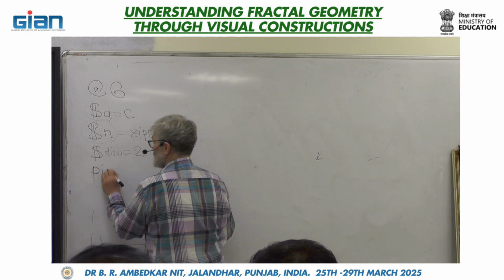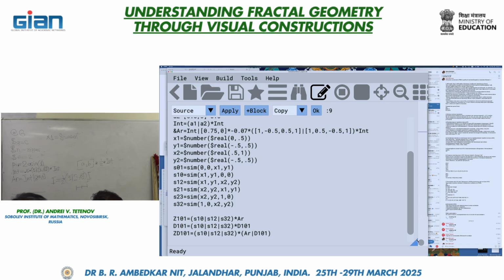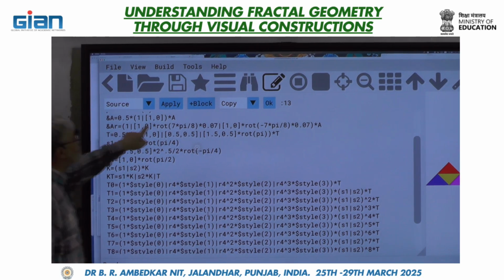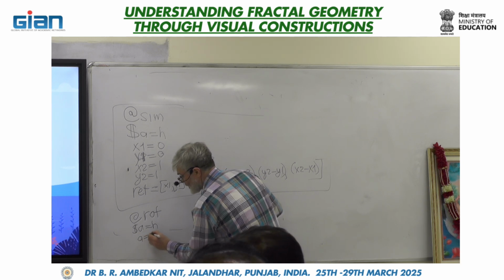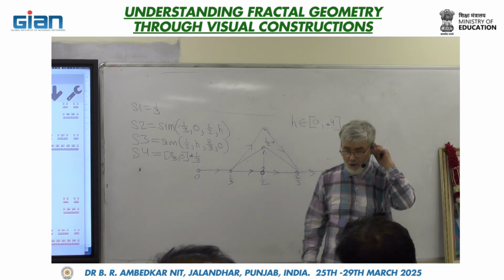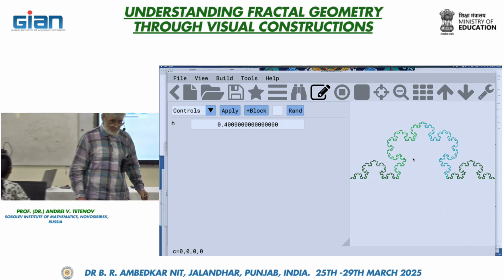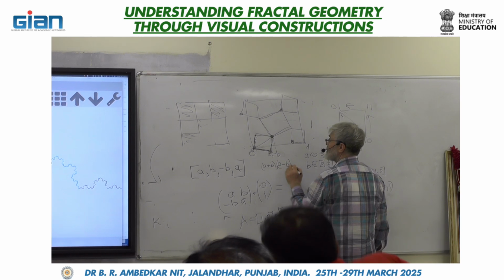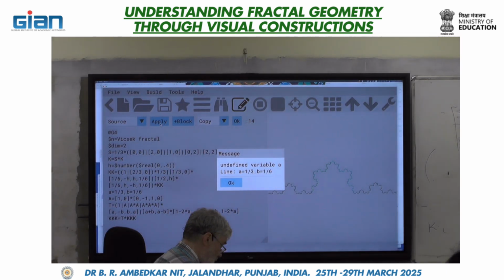T01 Construction of simplest self-similar sets with IFSTile. The tools for error testing